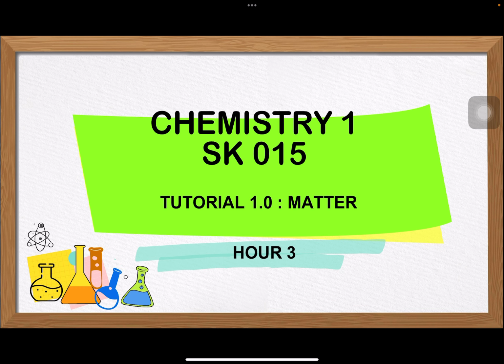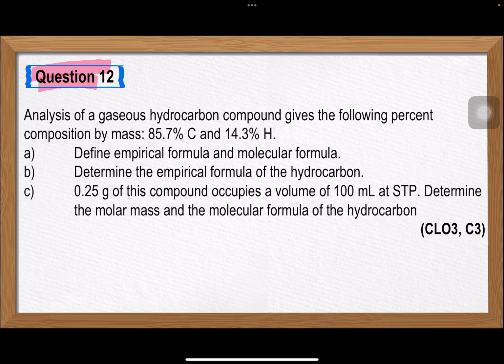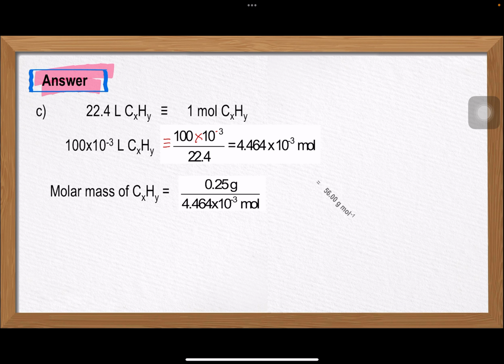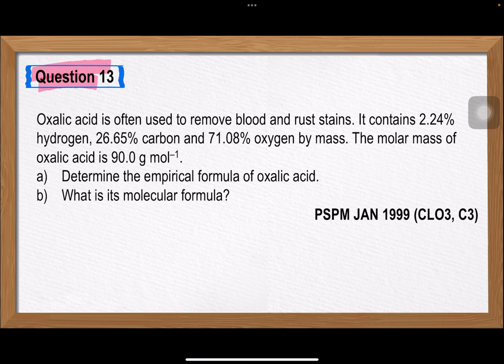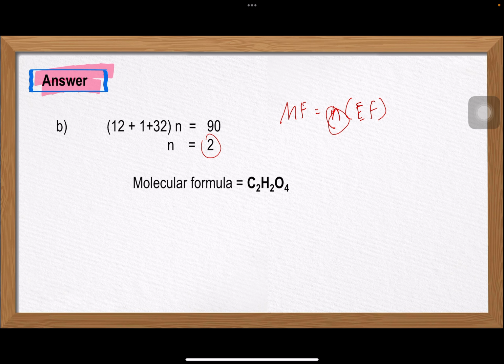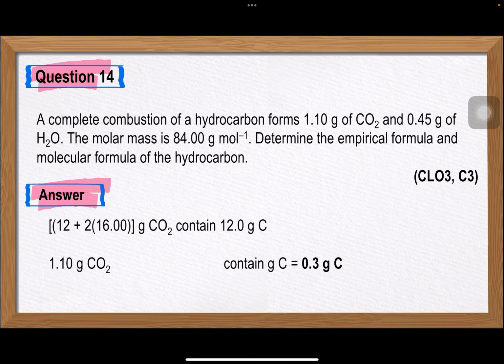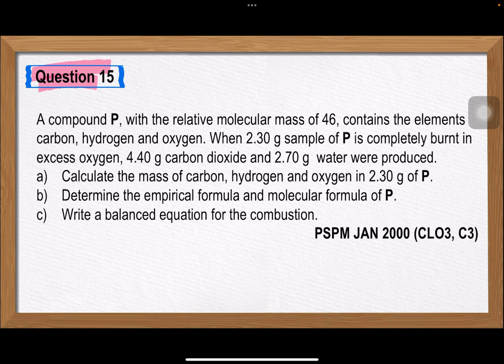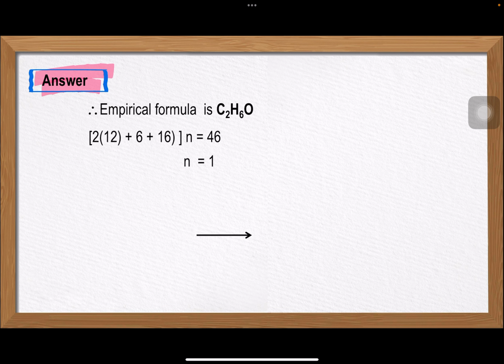CHAPTER 1 | MATTER | TUTORIAL DISCUSSION HOUR 3 | SDS SK015